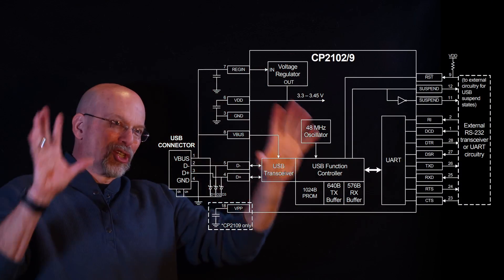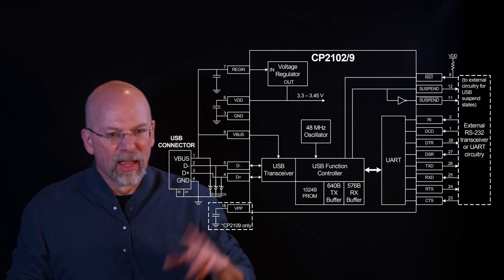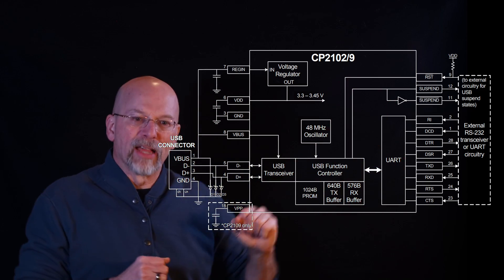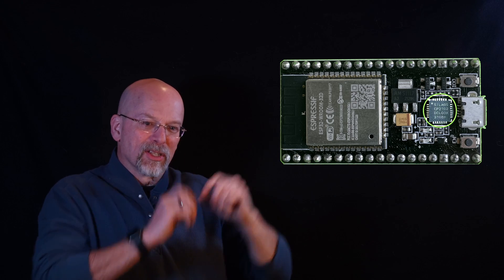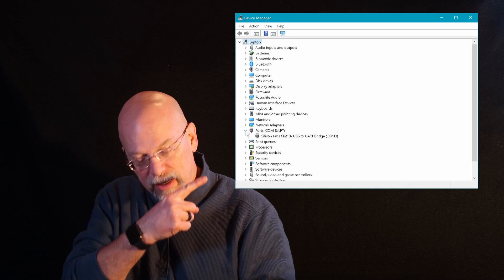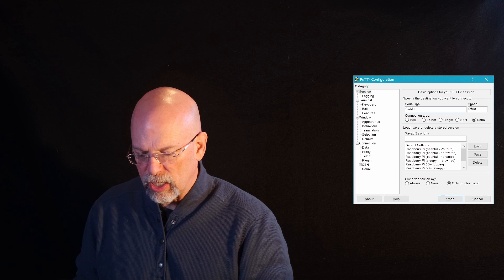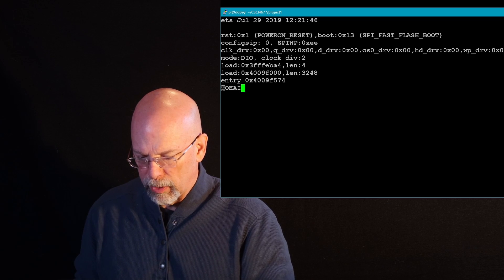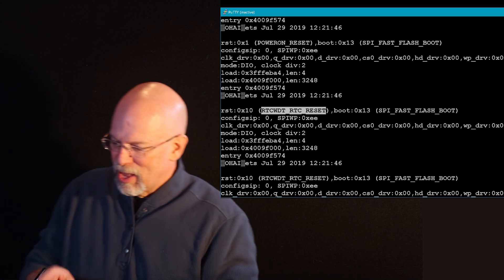USB to UART Bridges and Their Use in Embedded Systems and IoT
The complexity of a USB interface makes the old school asynchronous serial UART interface attractive to embedded system development. In this video, we show how the USB to UART bridge works, how to install a Windows driver for one of these bridges, and demonstrate a connection to an ESP32 evaluation board using the CP2102 bridge. We also demonstrate the operation of a watchdog timer trying to recover from a non-functioning operating system.

Timestamps
00:00 | Intro
00:16 | Pros and cons of UART and USB
01:50 | The importance of UARTs to embedded systems and IoT
02:42 | What is a USB to UART bridge
03:43 | Description of the CP210x USB to UART bridge
04:52 | A quick Windows-based driver install of the CP210x USB to UART bridge
07:00 | An introduction to the watchdog timer